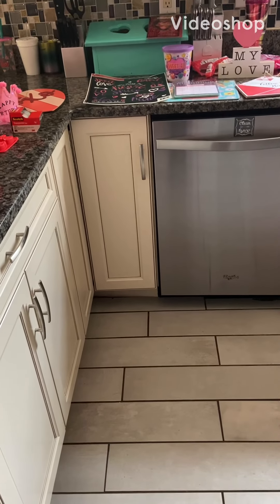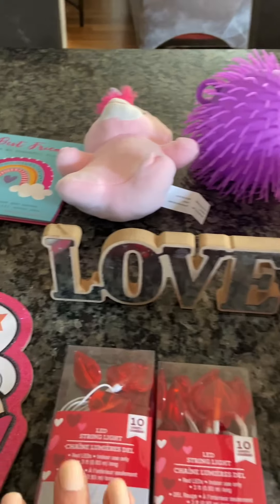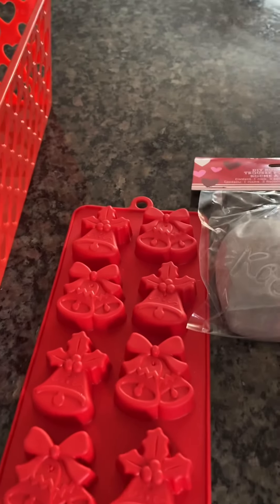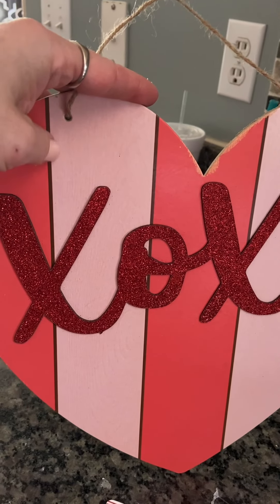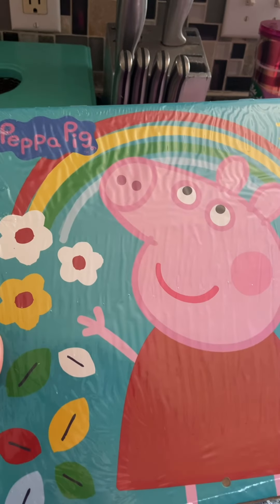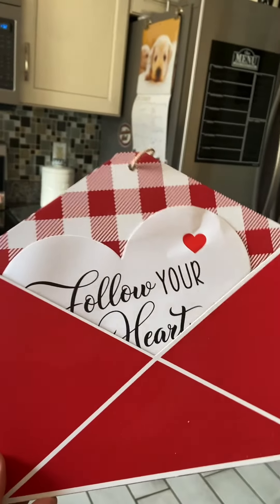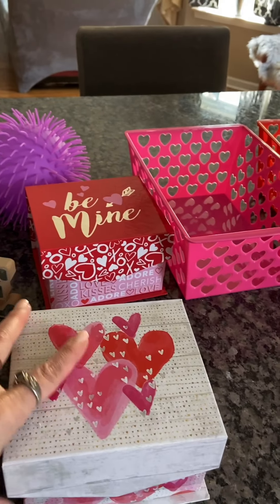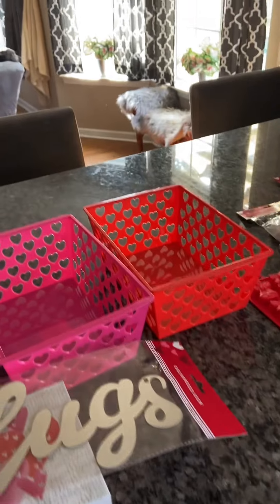Dollar Tree Valentine Haul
Valentine Items and Decor I picked up!!